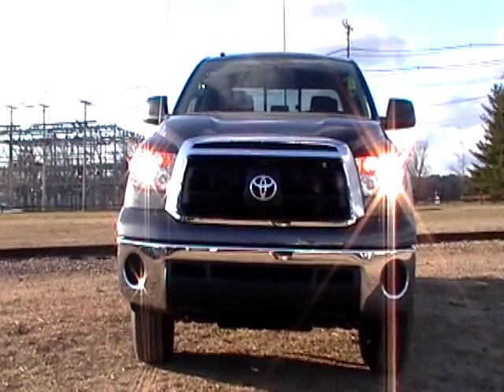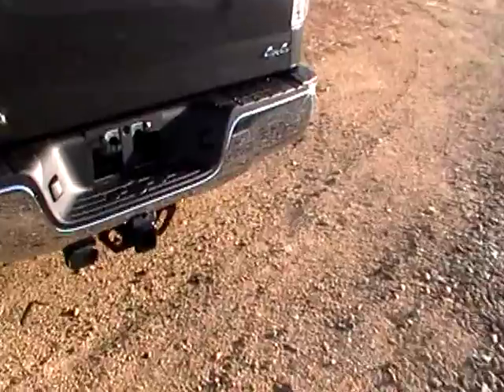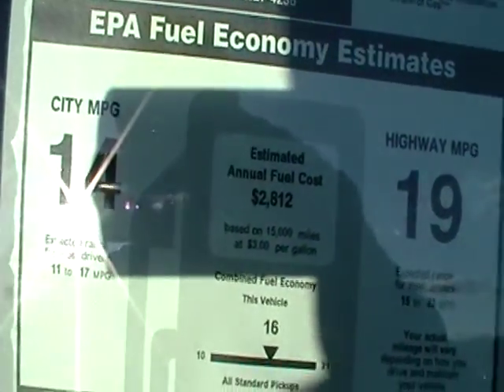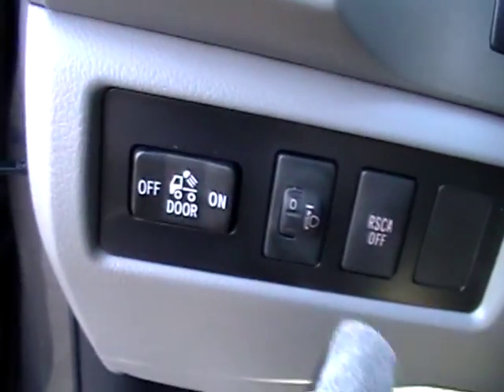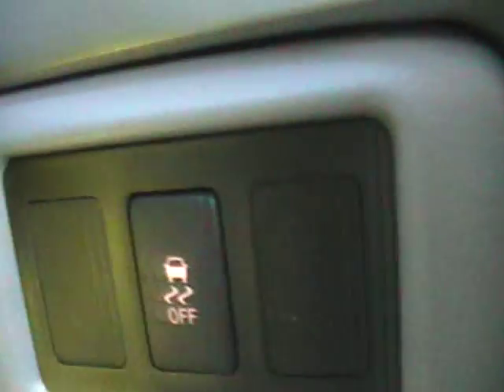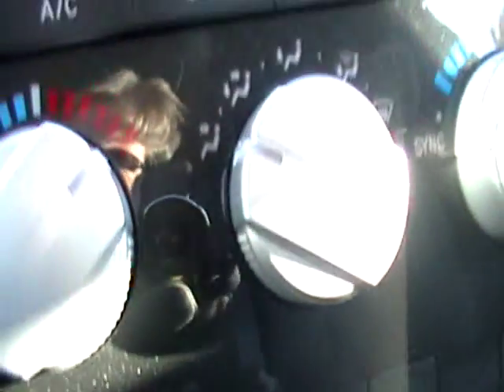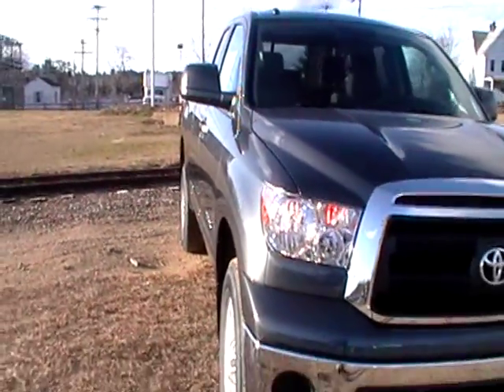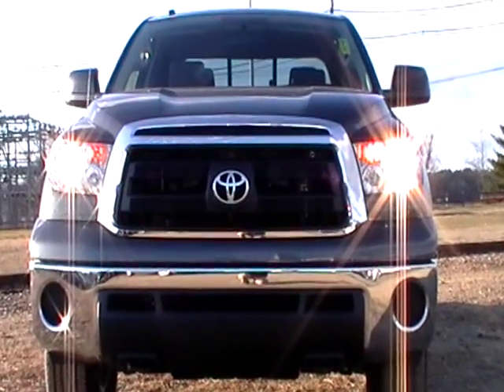2011 TOYOTA TUNDRA 4x4 DOUBLE CAB 4.6L $27999 BEDLINER TOW